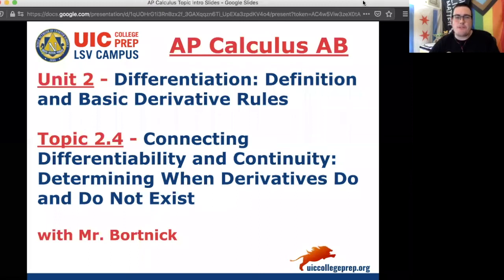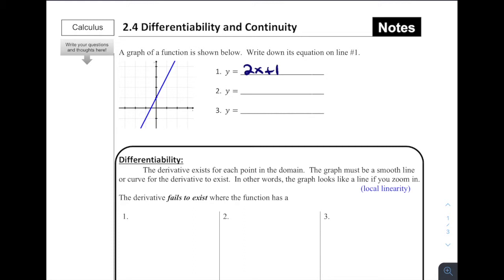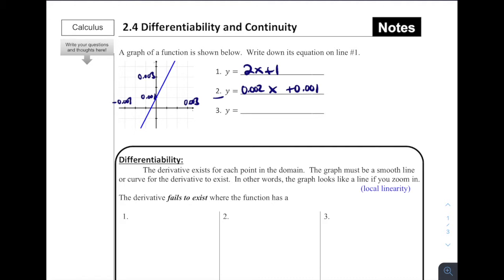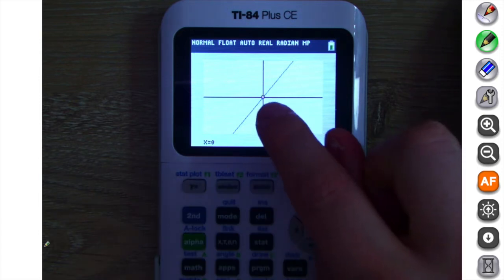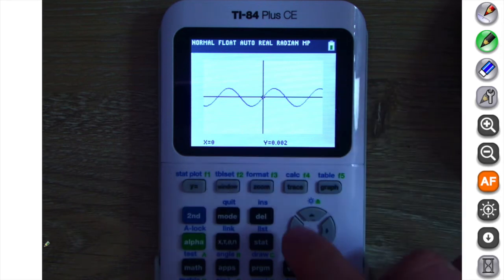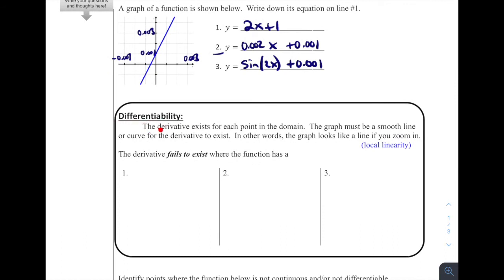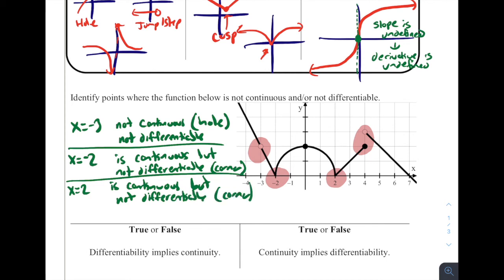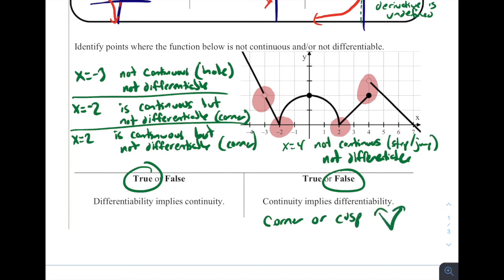AP Calculus AB - 2.4 Connecting Differentiability and Continuity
Notes for AP Calculus AB - 2.4 Connecting Differentiability and Continuity